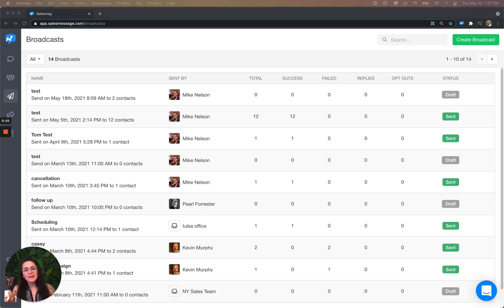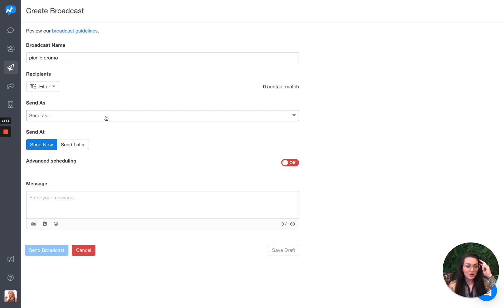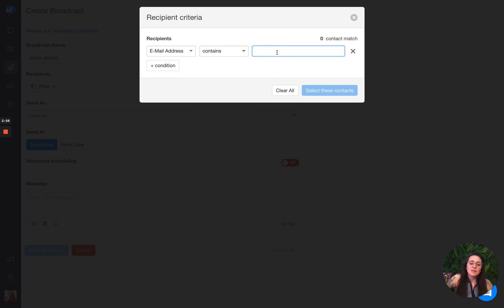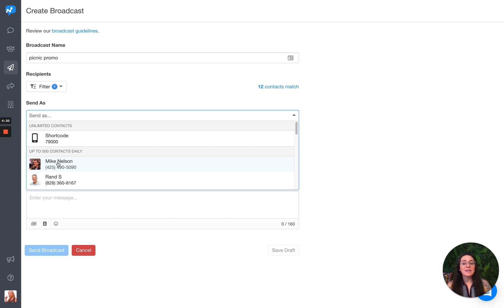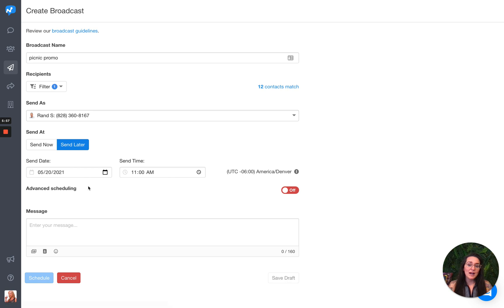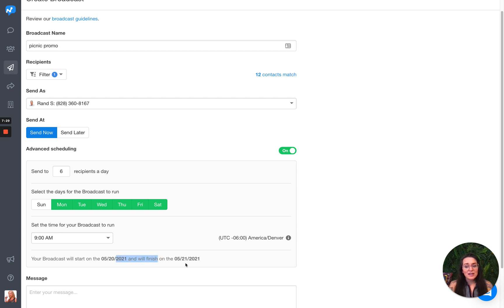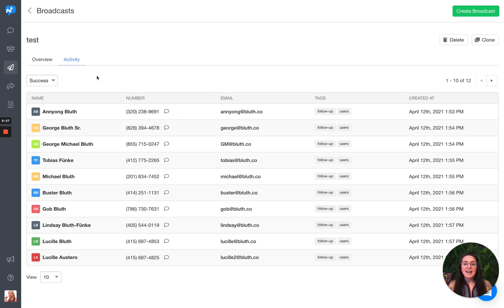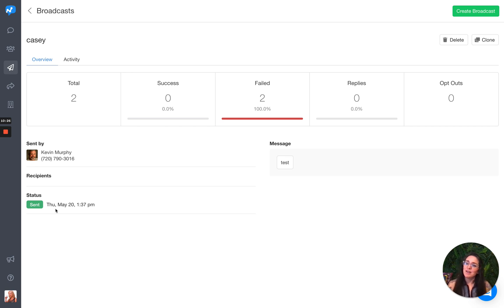How To Send a Broadcast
SalesMessage broadcasts are now "smart," and you are too - especially after you watch this video to learn how to send broadcasts.

Salesmsg offers teams an easy to use, train, and track 2-way SMS platform that noticeability speeds up your sales process, so you can get more sales faster. The platform integrates with Hubspot, ActiveCampaign, Infusionsoft/Keap, AirCall, and others. So now you and your team can connect with leads and customers the way they want, through text.